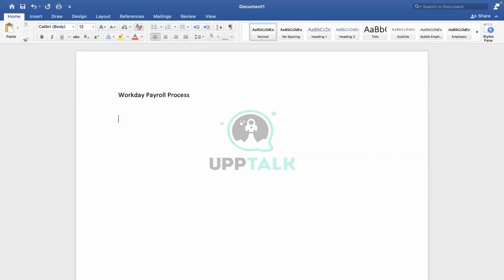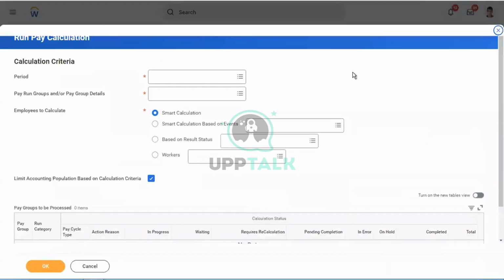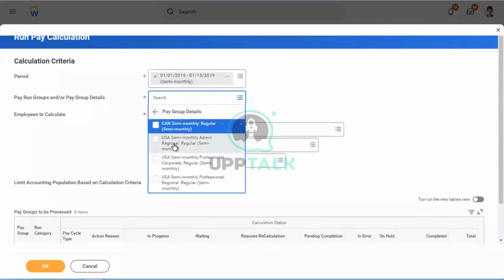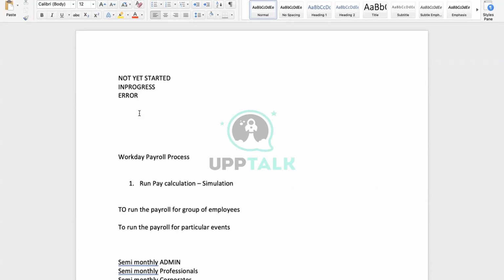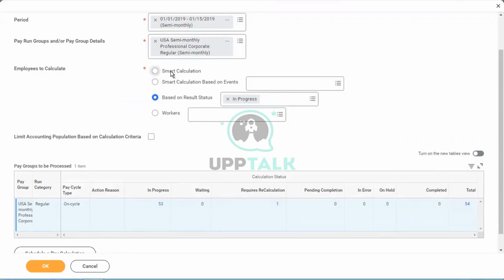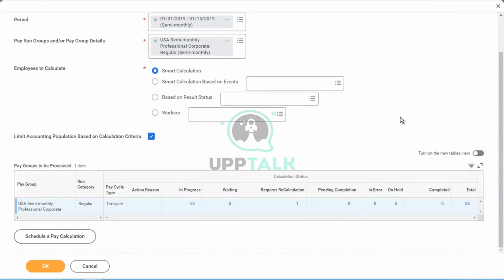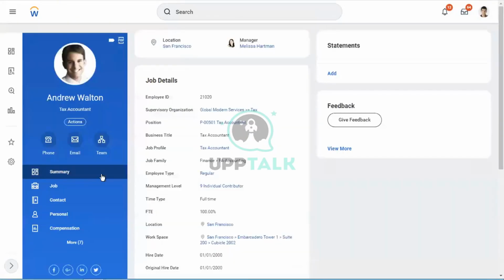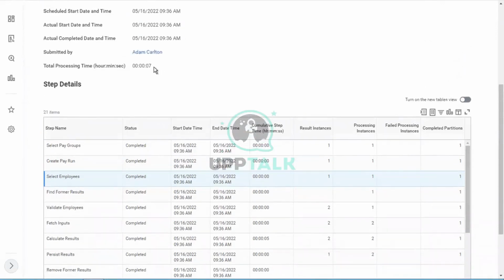Run Pay Calculation in Workday Payroll | UppTalk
🚀  What You'll Learn in This Video:

⚙️ How to run Pay Calculation in Workday Payroll step-by-step;
💵 How to understand the Payroll Run process for accurate paychecks;
🔍 How to fix common payroll run problems; and
🛠️ How to make sure payroll processing goes smoothly every time.  Great for HR pros, payroll admins, and Workday consultants 👩‍💻👨‍💻

to see all the courses they offer!

Explore More:

Workday Payroll
Payroll Run
Run Pay Calculation
Workday Payroll Processing
Payroll Calculation
Payroll Setup
Workday HCM
Payroll Troubleshooting
Payroll Automation
Payroll Compliance
Workday Studio
Payroll Reporting
Payroll Deductions
Payroll Input
Payroll Errors
Workday Payroll Rules
Payroll Management
Payroll Taxation
Payroll Data Validation
Payroll Workflow
Employee Payroll
Payroll Reconciliation
Payroll Configuration
Workday Integration
Payroll Audits
Payroll System